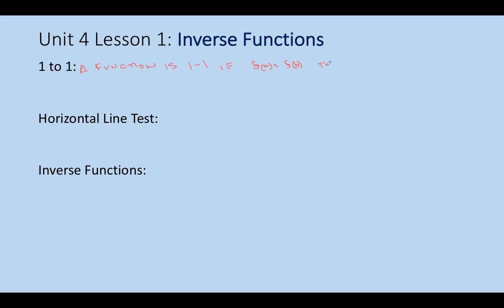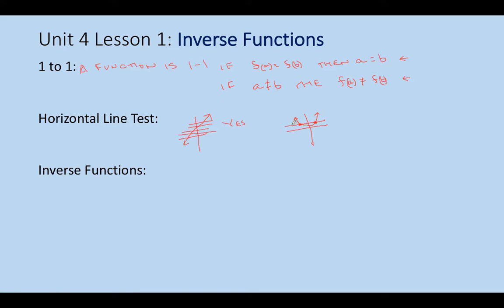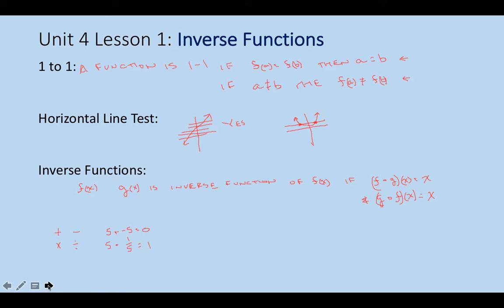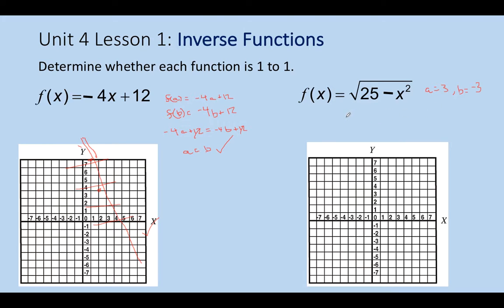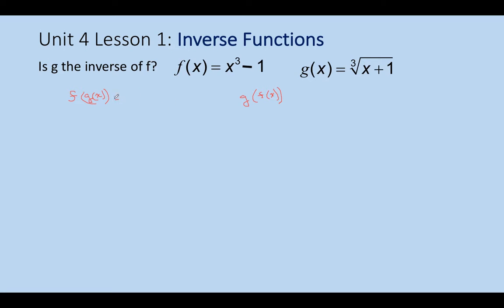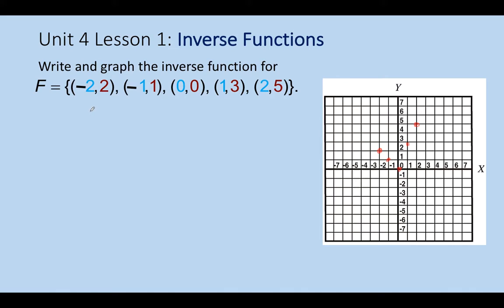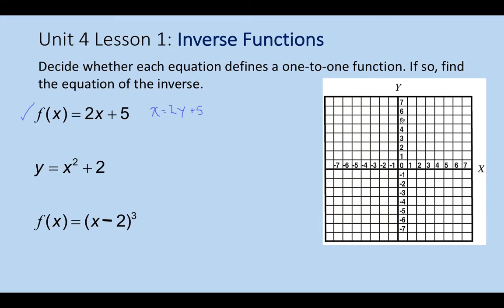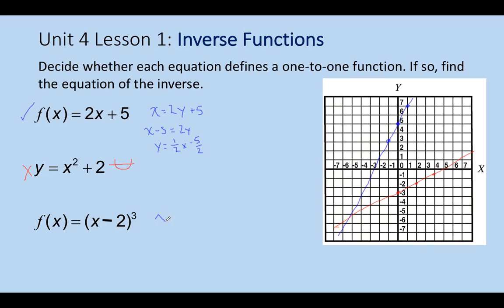CA Unit 4 Lesson 1 Inverses